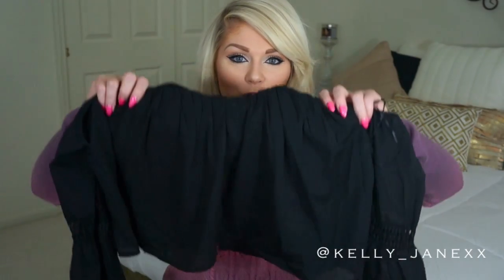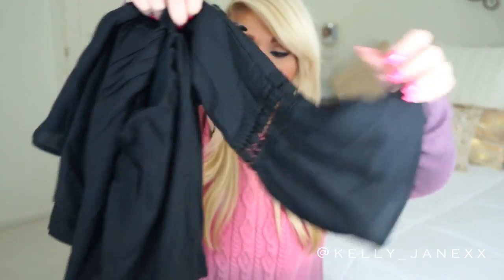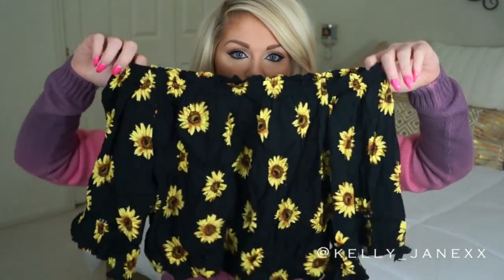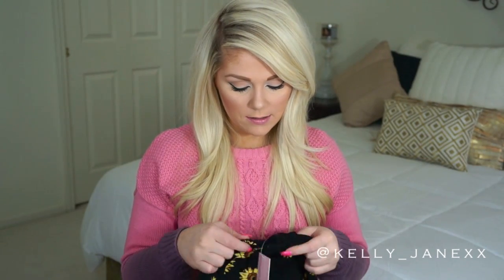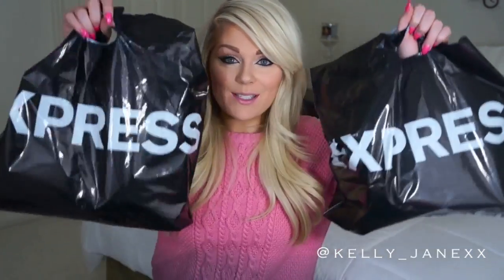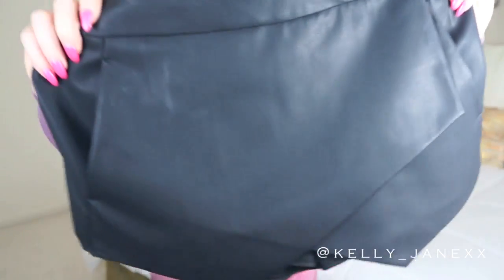HUGE Black Friday Haul: Express, Guess, Showpo +more!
Hi Loves! This is a huge haul of all the stuff I got this Black Friday!

Hair Extensions I Wear: Bellami 220g 22in in ash blonde

use code Mak3upbarbie49 - $49 for Classic & Magic Wand

-xox Kelly